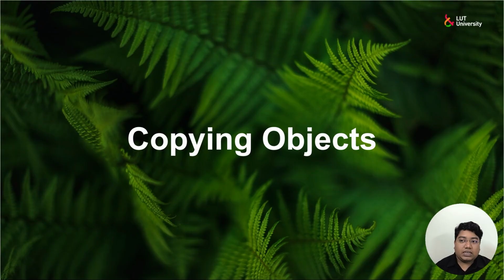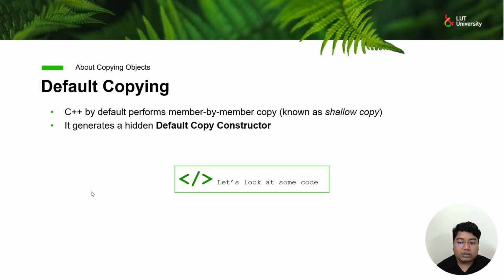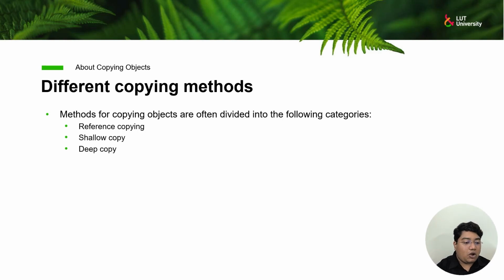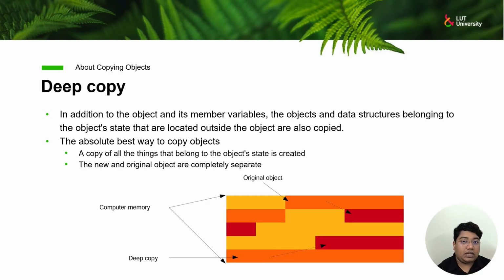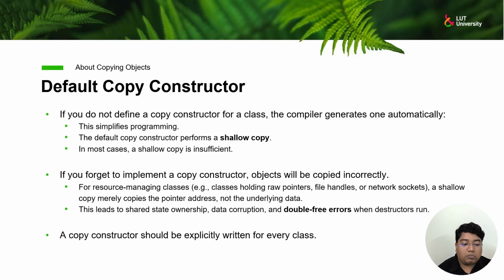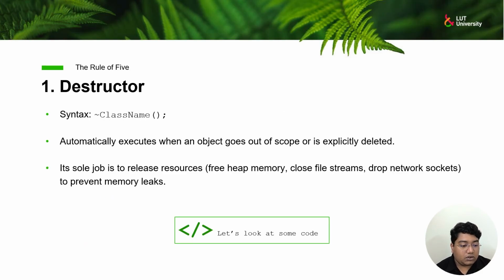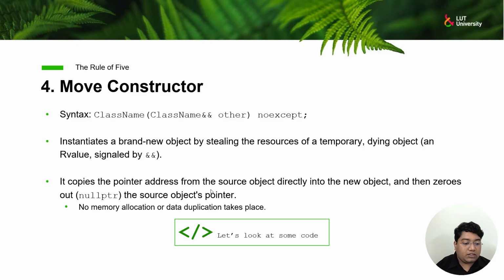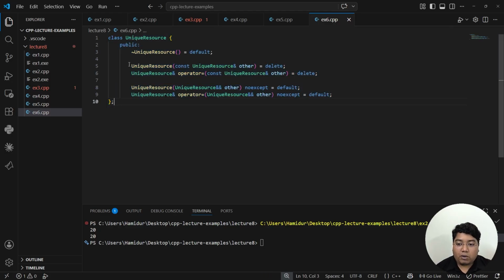Copying Objects | C++ Programming | LUT University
Welcome to this lecture on copying objects, recorded for the Bachelor's C++ programming course at LUT University, Finland.